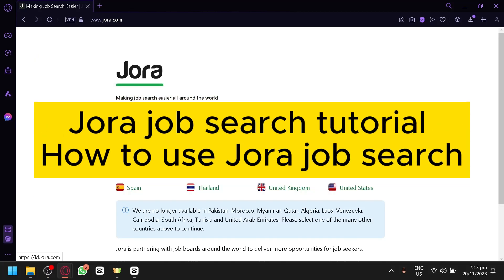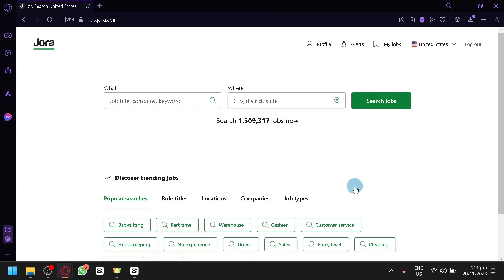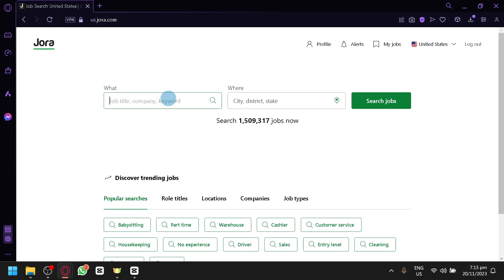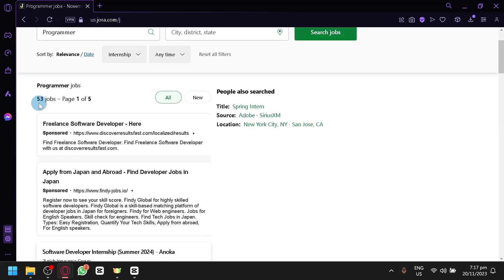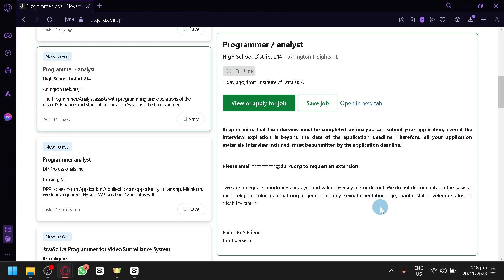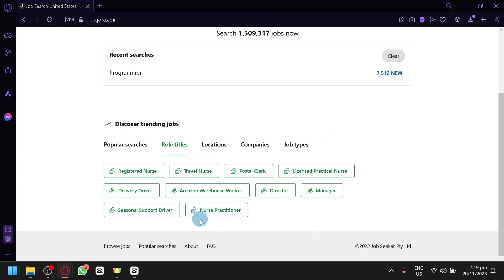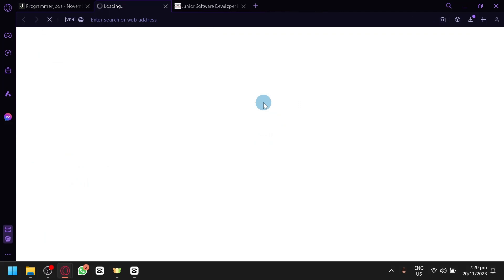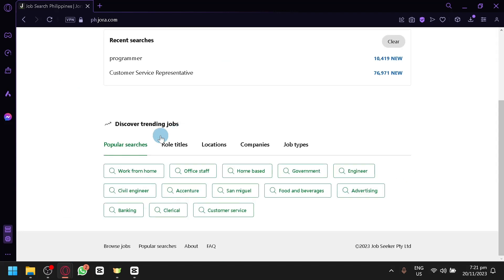Jora Job Search Tutorial - How to Use Jora Job Search App (Full Guide)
Jora Job Search Tutorial. In this video on how to use jora job app, I'll show you How to Use Jora app to find a job.

This is an easy process so keep watching to learn all you need to know about How to Use Jora Job Search to hire people.

How to Use Jora Job Search app.